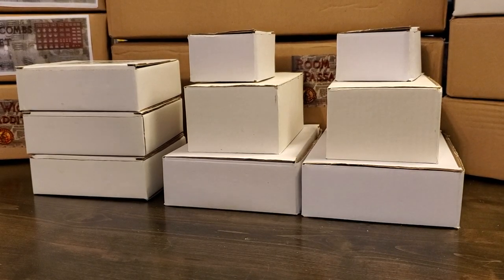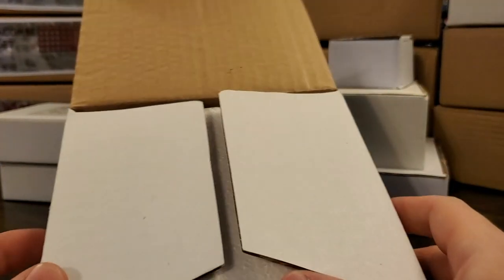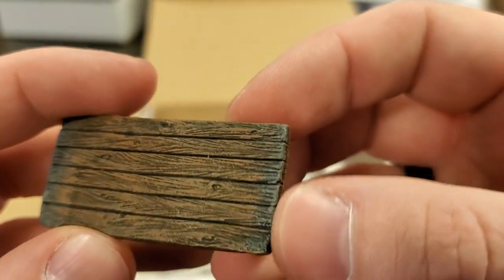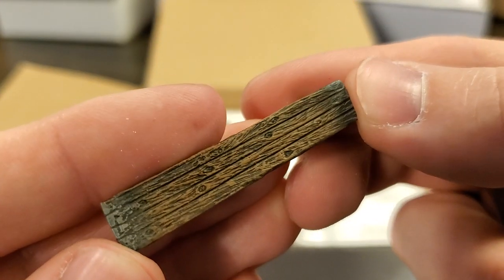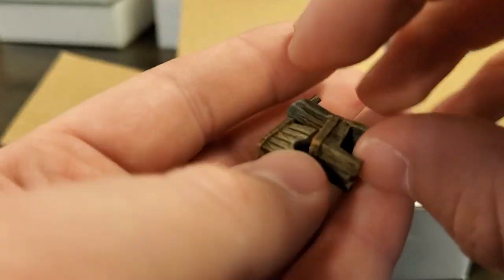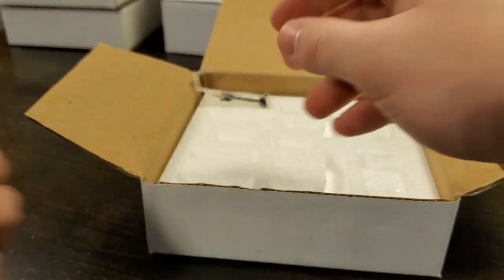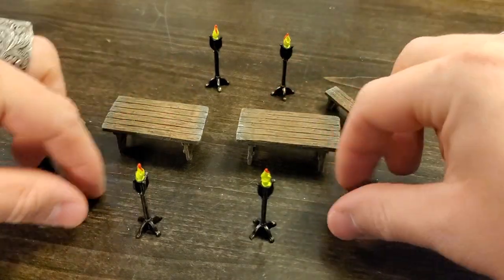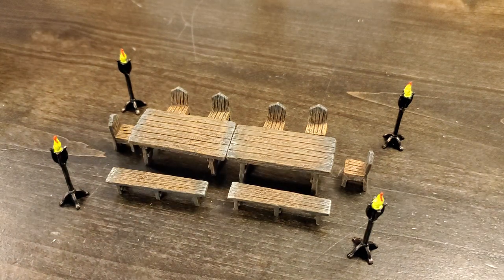Dwarven Forge Medieval Furniture Set Overview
An unboxing and review of the Master Maze Medieval Furniture Set from Dwarven Forge.  This resin dungeon dressing set is the perfect fantasy miniature wargame terrain for roleplaying games like Dungeons and Dragons or Pathfinder.